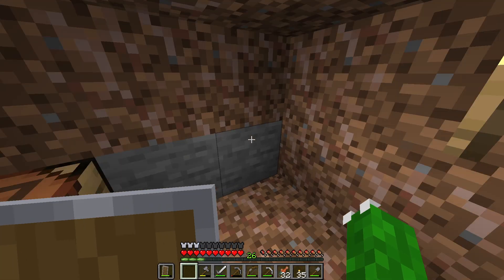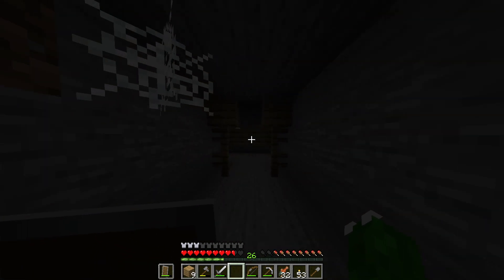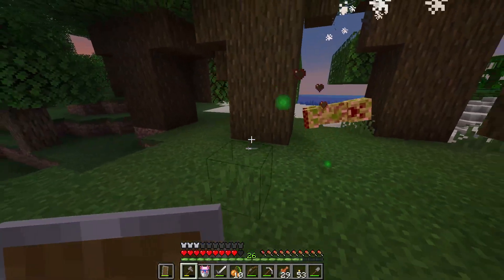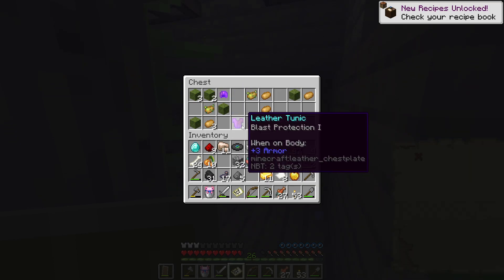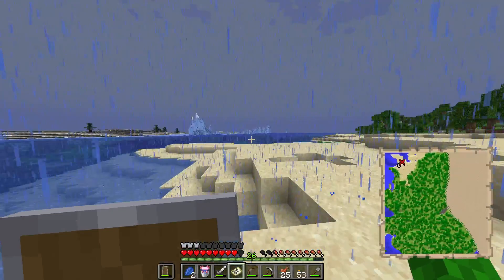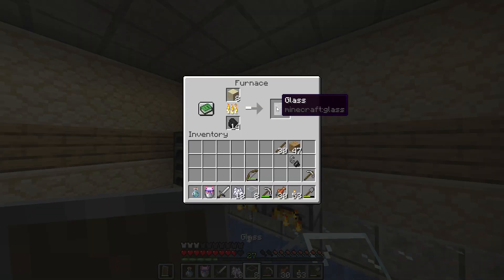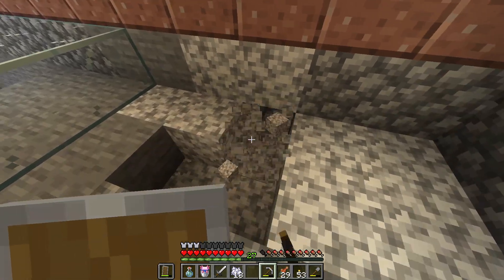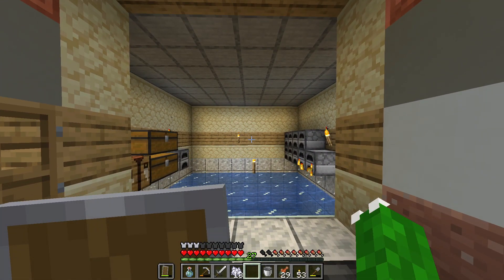Let's Play Minecraft | Ep.12 - Axolotl!